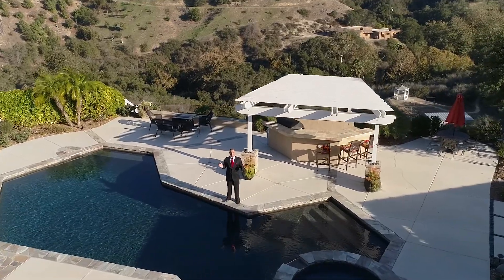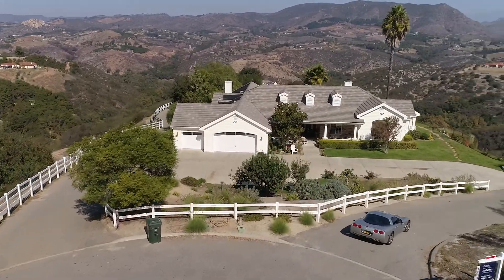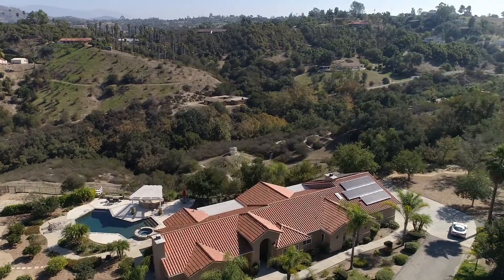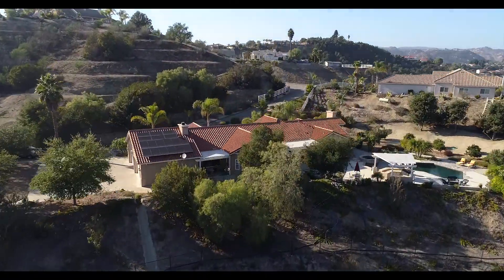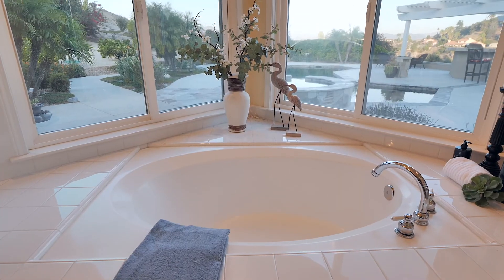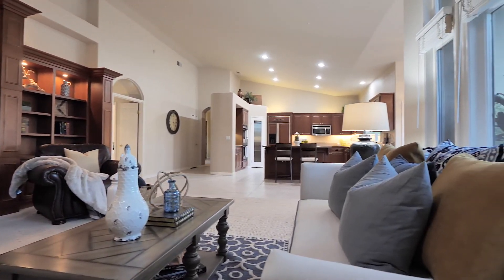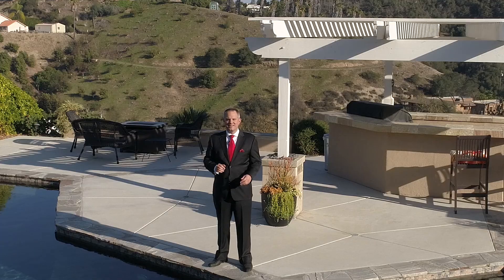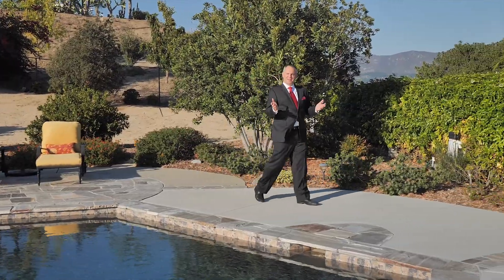951 River Oaks Ln For Sale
Welcome to 951 River Oaks Lane, Fallbrook
Seller Will Entertain an Offer Between:  $974,999 – $1,024,999

Listing Agent: Ray Stendall, With Pacific Sotheby’s International Realty, DRE# #02038682
For more details on this property (Video, Photos, Area Information) please go

Description of Property

Stunning, single story, view home nestled on 6.5 acres that includes a resort style backyard perfect for entertaining with spectacular 9 ft. deep custom pool area, with hot tub, a running pond, and outdoor kitchen with fridge, gazebo, infrared sauna, a horse corral & pole barn, and numerous fruit trees. Breathtaking views from the moment you come down the private driveway and enter the gate. This inviting home has an abundance of natural light, views from every room, 4 bedrooms, 3 full baths, 4-car garage, and owned SOLAR.

This custom home has been meticulously maintained and has architectural features such as an arched transom doorway, crown moldings, built in cabinets and soaring ceilings. It has a desirable floor-plan with a private master retreat and a spa like feel as you relax in the deep garden tub. Steps away, you can access the pool and hot tub from the master suite to take a nighttime swim under the Fallbrook stars.

The kitchen comes complete with a built in refrigerator, double oven, expansive island that includes a wine fridge, cooktop and seating. The second bathroom has a convenient outdoor entrance to the pool area. The backyard "resort" comes complete with multiple seating areas, pool/spa, grilling station, waterfall, garden and amazing views.

Enjoy looking at the mountains year round with snowfall in the winter & hot air balloons floating across the sky from Temecula. Enjoy your own fruit trees that include: myer lemons, navel orange, juice oranges, strawberry tree, ruby red grapefruit, golden delicious grapefruit, and passion fruit. To add to this collection of treats you even have three macadamia nut trees!

Indoor/Outdoor living at it's best! The property has horse and hiking trails with deeded access to the Santa Margarita River Trail. Enjoy the peace and tranquility of this private oasis.